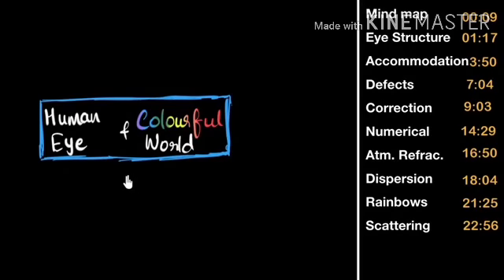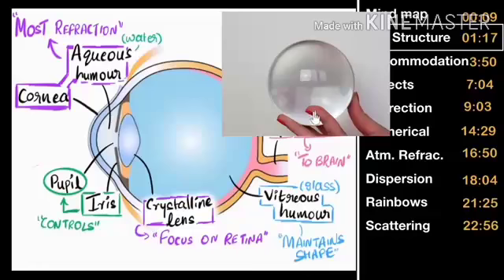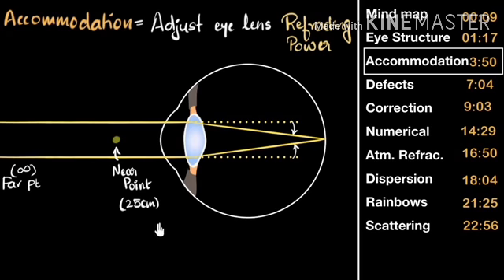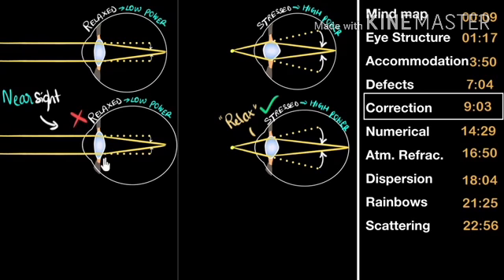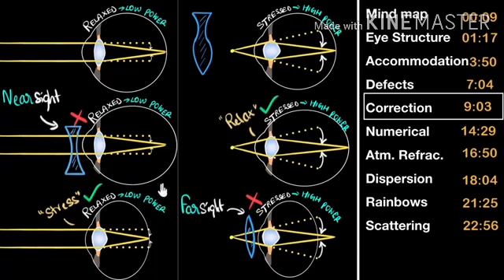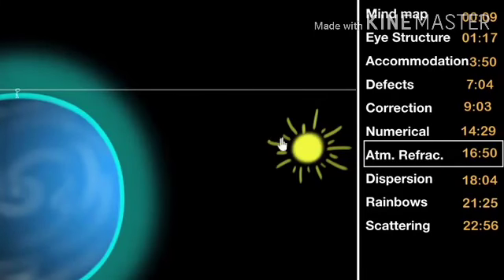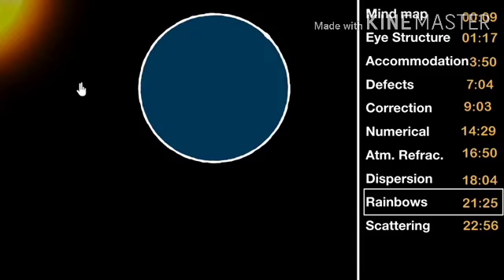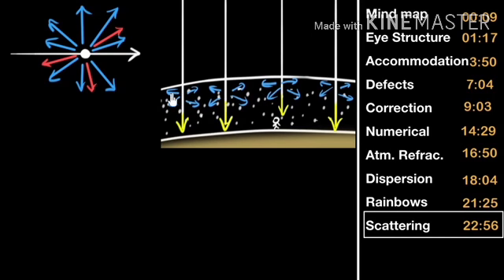Human eyes and colour full world. / Eye structure.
Like my vedios